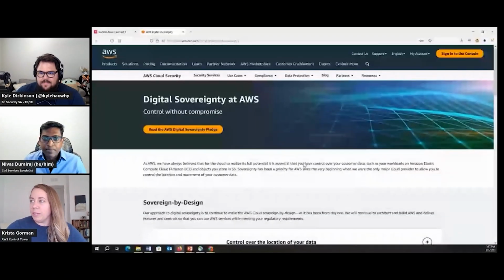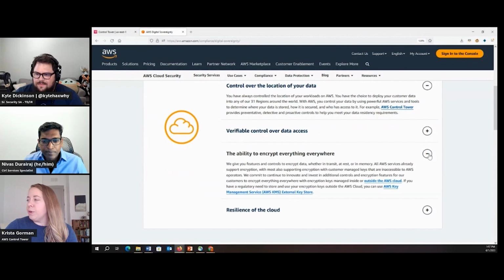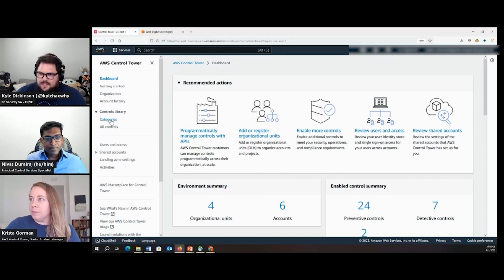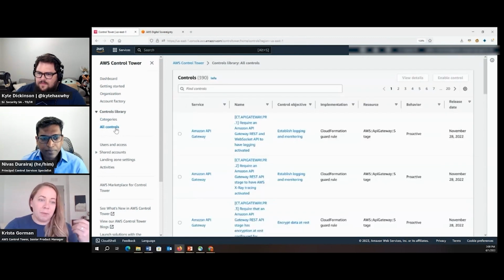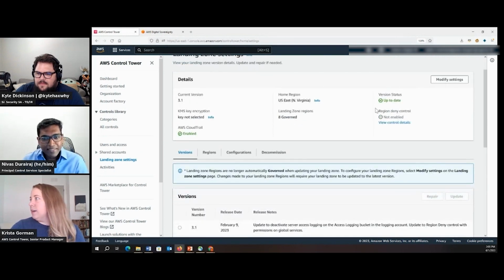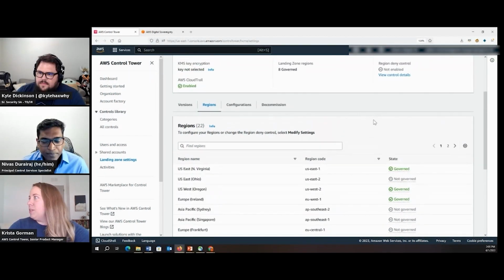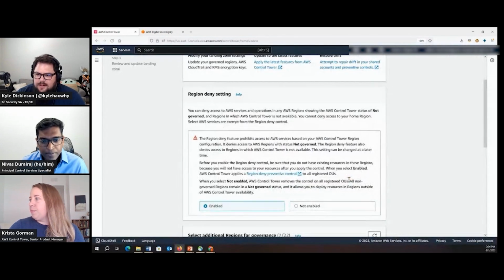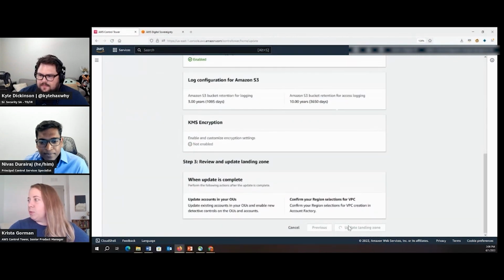AWS re:Inforce | AWS On Air ft. Navigating Data Residency Successfully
AWS Control Tower provides regional management capabilities and data residency controls, which help provide you controls over the physical location of where customer data is stored and  processed. With AWS Control Tower region deny policies and purpose-built controls, you can govern cross-region data  movement and limit data sharing boundaries. As regulatory requirements evolve, AWS gives you updated controls to ensure you can manage your regional footprint and navigate data residency requirements successfully.